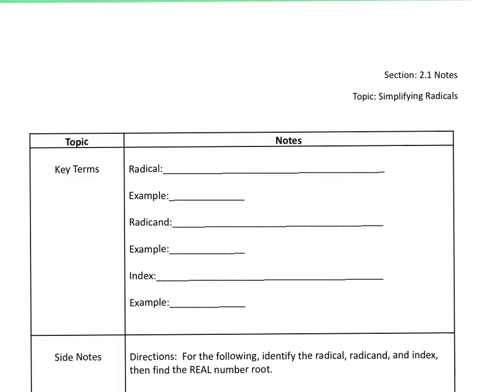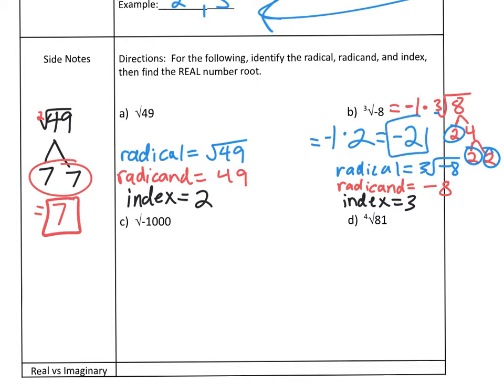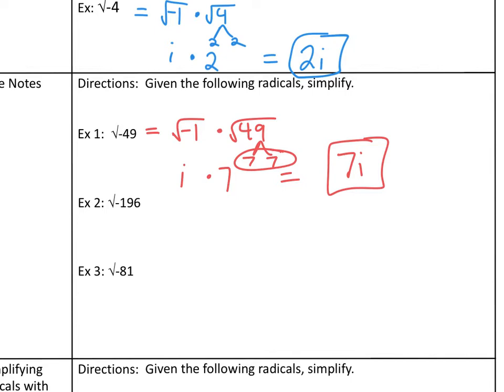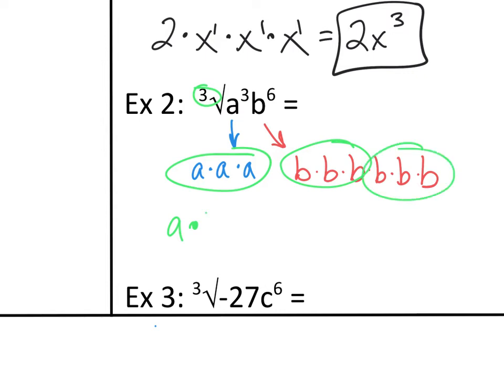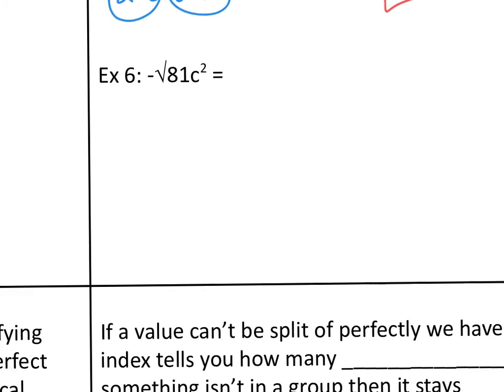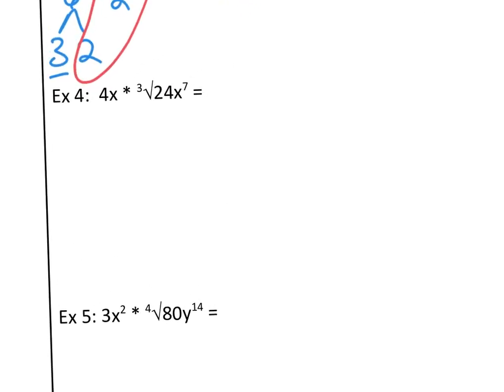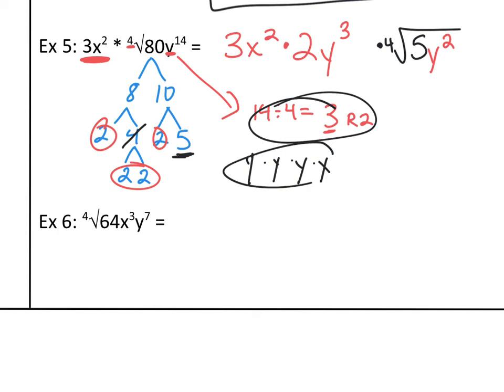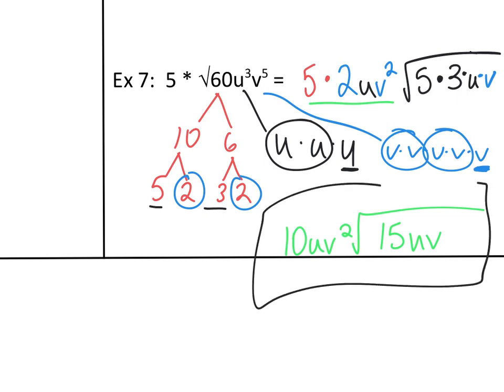A2. 2.1 Notes (Simplifying Radicals)